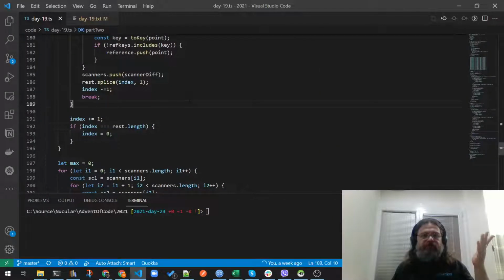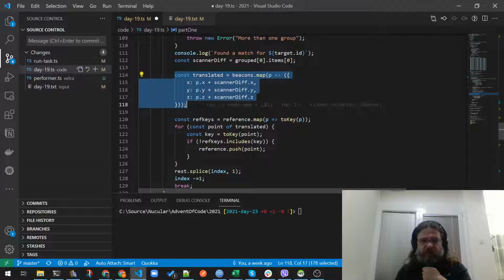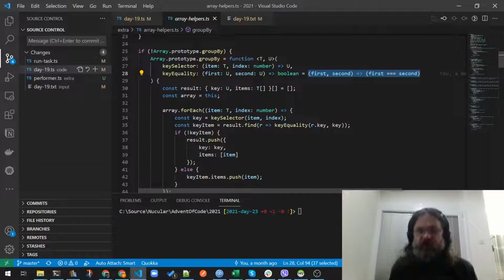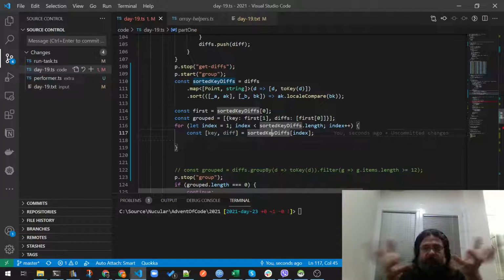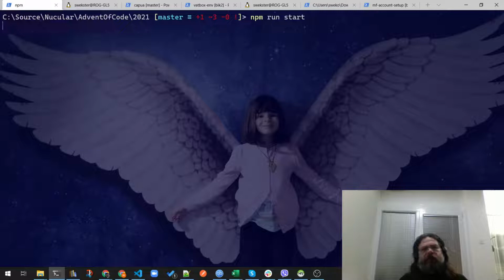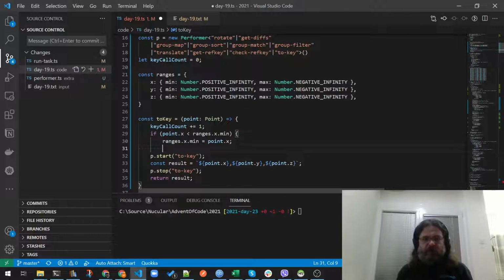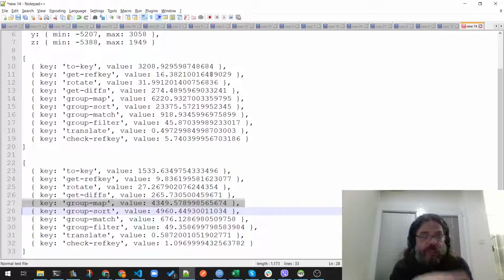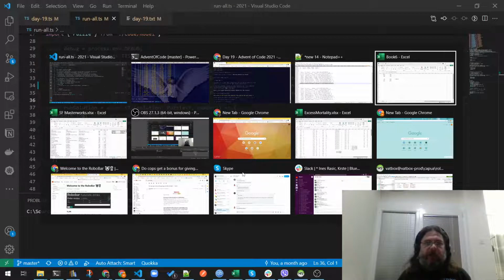Advent of Code 2021 - Day 19 (Optimization)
- The code that was shown (original code at day-19-unoptimized.ts)